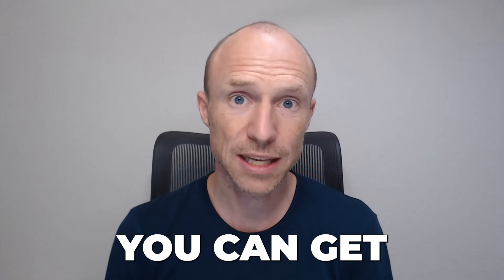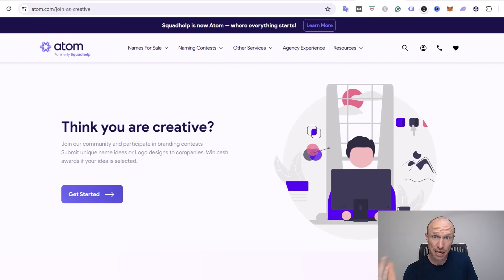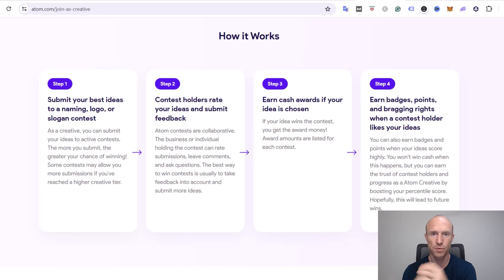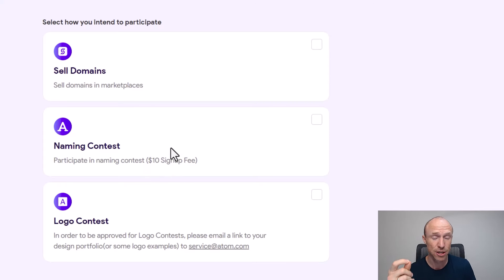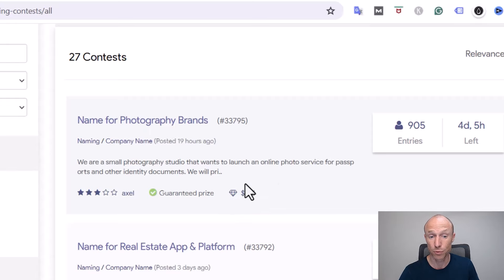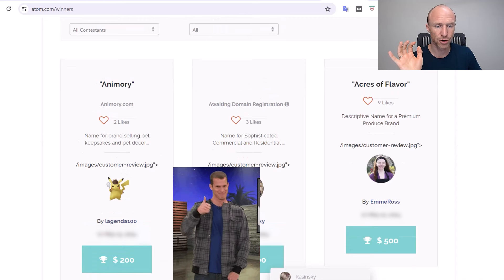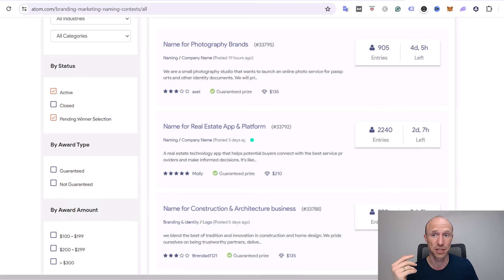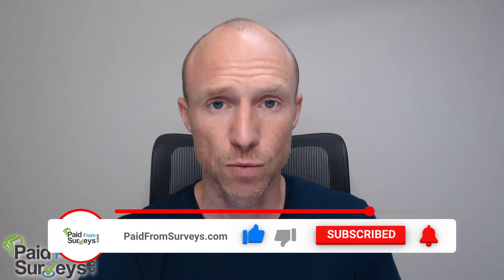Get Paid to Type Names - $200+ Per Name! (Atom.com Review)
This Atom com review will give you an inside look and show if you can really get paid to type names. Or is it a waste of time?

Atom, previously called Squadhelp, is a platform that claims that you can get paid to come up with names.

And let me reveal right away that it is legit. However, there are things you should know before you consider joining.

In this Atom com review, you’ll learn how it works and find out the pros and cons so you can decide if you should join or not.

Atom is a platform where creatives can participate in different contests like coming up with names, creating logos, creating taglines, and more. And the earning potential is really great if you win some contests inside.

However, one thing you should consider is the $10 sign-up fee. So if you’re interested in joining, be aware that it is not free to sign up. In addition to that, there is no guarantee that you will win.

But overall, if you think you’re a creative person, it can be a way to earn some decent money online. You just have to do it with the right expectations.

If you want to learn more about Atom and what it offers, you can find more information through the link at the top of this video description. 👆

0:00 Intro to Atom com review
0:33 What is Atom
1:16 How it works
2:12 How to get started
4:06 Examples of contests
6:29 Final verdict